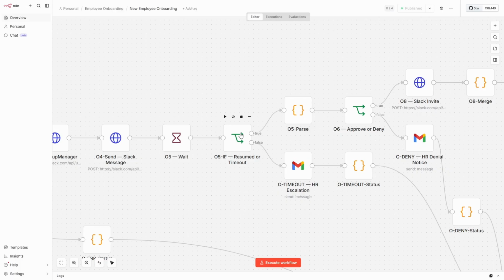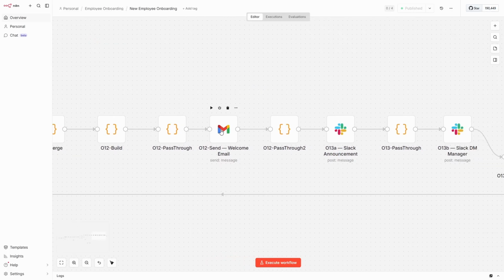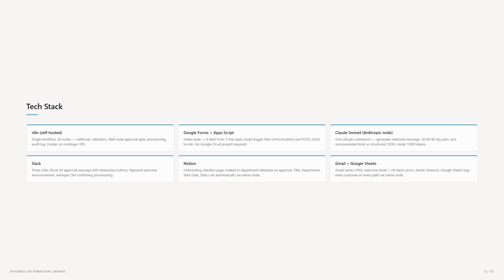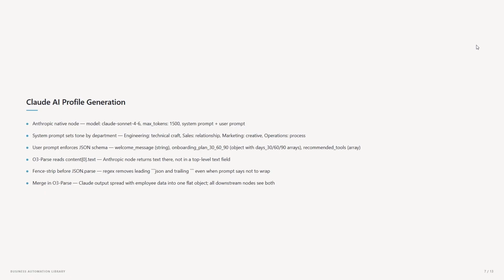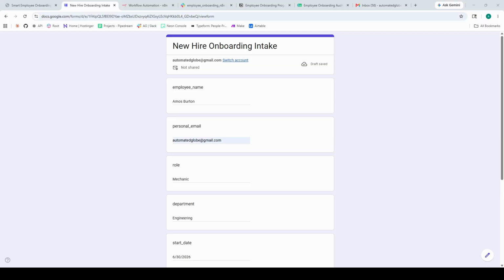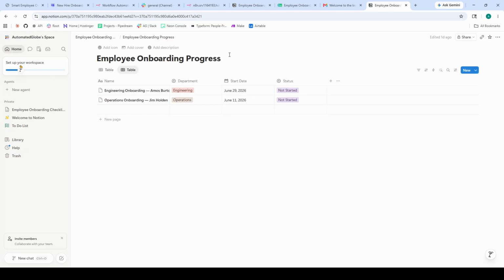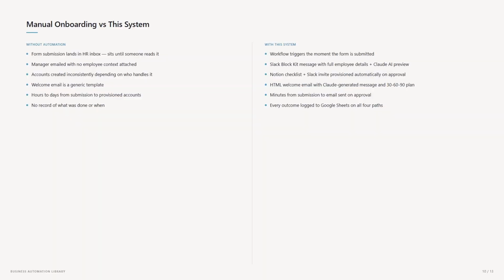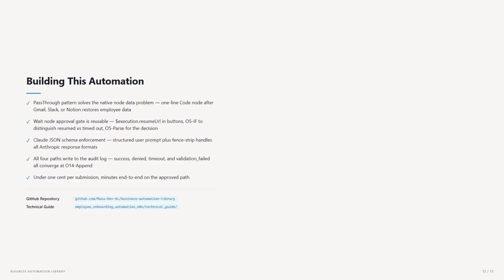Automated Employee Onboarding with n8n, Claude AI, Slack & Notion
Stop onboarding employees manually. In this video, I walk through a fully automated employee onboarding workflow using n8n and Claude AI — triggered by a Google Form submission, with a Slack approval gate, Notion checklist provisioning, and a personalized HTML welcome email, all running without manual intervention.

  ⏱️ TIMESTAMPS
  0:00 - Introduction
  0:44 - Project Purpose
  1:35 - Architecture Overview
  2:40 - n8n Walkthrough
  7:12 - Tech Stack & Prerequisites
  9:54 - Claude AI Profile Generation (welcome message + 30-60-90 plan)
  10:40 - Slack Approval Gate (Block Kit + Wait node + O5-IF pattern)
  11:12 - The PassThrough Pattern (native node data fix)
  11:55 - Testing/Demo
  15:30 - Manual Onboarding vs This System
  16:17 - Cost, Time & Skill
  17:33 - Outro

  • Trigger n8n from a Google Form submission using a 5-line Apps Script trigger — no Google Cloud project required
  • Use Claude AI to generate a role-specific welcome message and personalized 30-60-90 day onboarding plan
  • Build a Slack Block Kit approval message with interactive Approve/Deny buttons using the n8n Wait node
  • Use $execution.resumeUrl in button URLs and an IF node after the Wait node to distinguish resumed vs timed-out executions
  • Apply the PassThrough pattern to preserve employee data across native Gmail, Slack, and Notion nodes
  • Create a Notion onboarding checklist page automatically on manager approval
  • Log every outcome to Google Sheets — success, denied, timeout, and validation_failed all write to the audit log

  🛠️ TECH STACK
  n8n | Claude AI (claude-sonnet-4-6) | Google Forms | Slack | Notion | Gmail | Google Sheets

  📂 PROJECT INCLUDES
  ✓ Complete source code (6 n8n Code node scripts)
  ✓ Step-by-step technical guide + prerequisites checklist
  ✓ n8n workflow JSON (28 nodes, importable directly)
  ✓ Google Sheets schema (employees + errors tabs)
  ✓ Architecture & workflow diagrams (Mermaid)
  ✓ Sample form submission and provisioned employee JSON